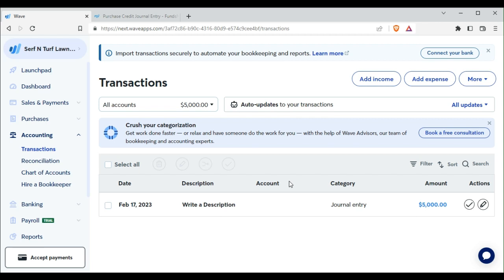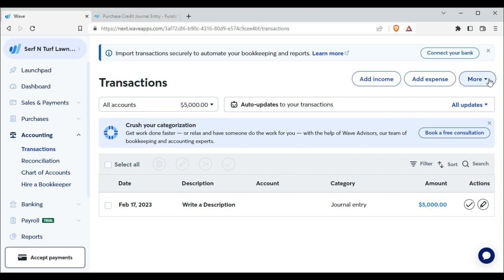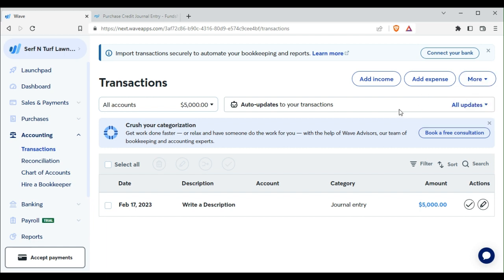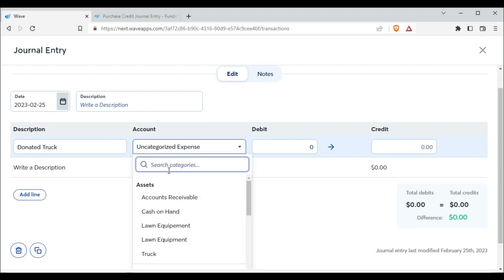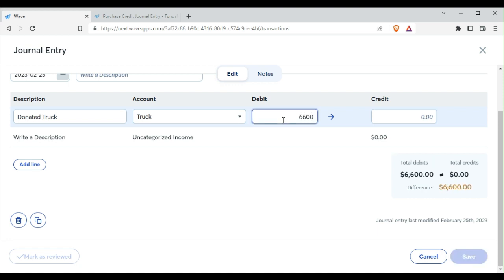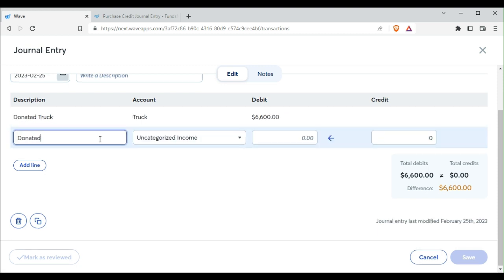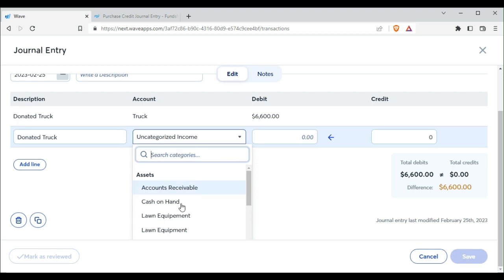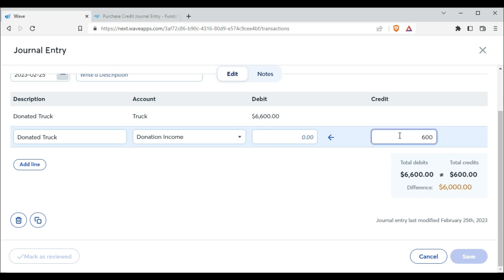How to Record a Donated Asset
How to Record a Donated Asset in Wave Apps.